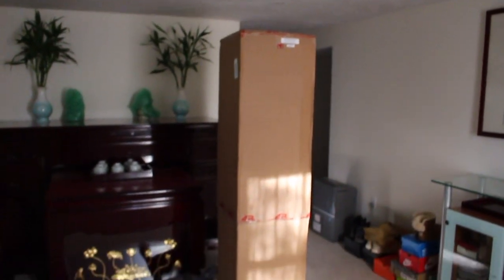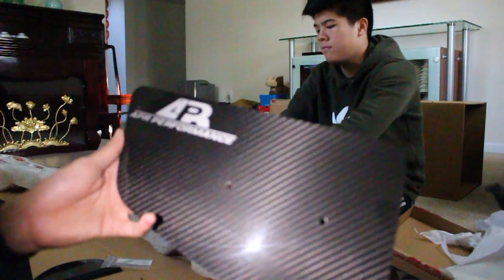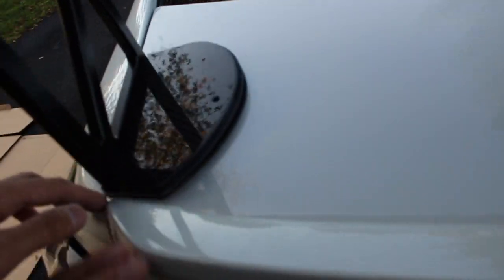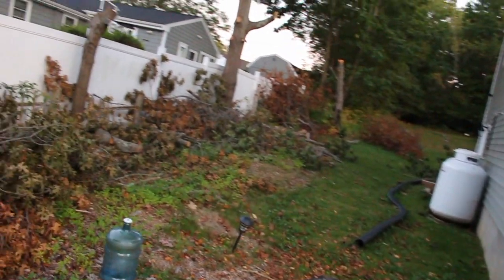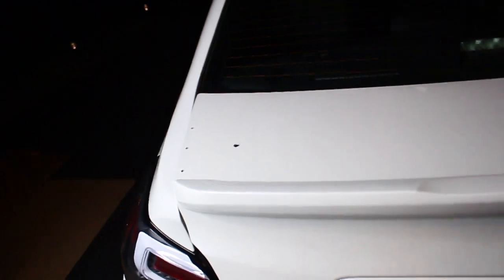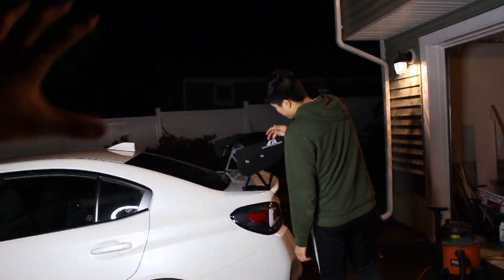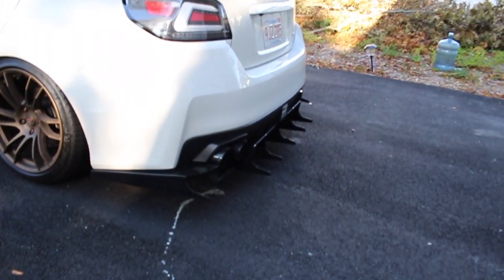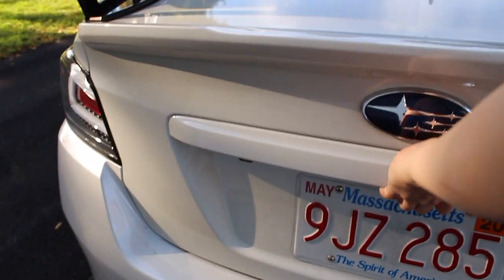JOINING BIG WANG GANG // Installing APR GTC-300 67" Wing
What's going on everybody?!? Welcome back to the channel! I'm so happy with the wing and how the whole car is coming together! So I'm a little backed up on editing right now and I have 2 more videos to put out after this one but the car does have something new on it! Let me know your thoughts and opinions or if you have any questions on anything!

If you guys decide to get a big wing make sure you keep in mind you WILL be breaking a lot of necks and lots of stares. Some good, some bad, and some confused. But if this is what you want then go do what makes you happy! it's your build and you can do whatever you want because in the end you should be building your car for YOURSELF and NO ONE else! DO WHAT MAKES YOU HAPPY!

Shoutout to my brother Gary for always helping with the installs! Give him a follow!